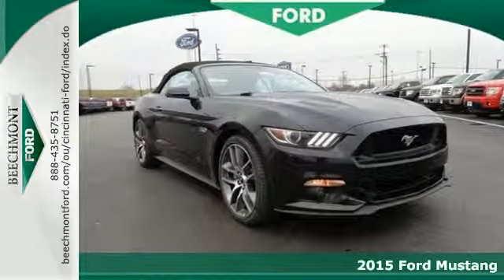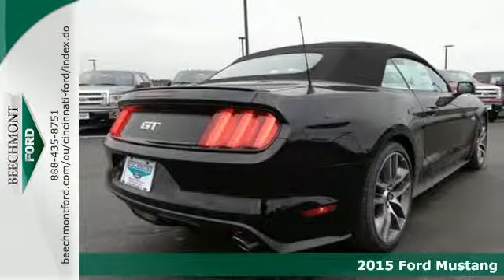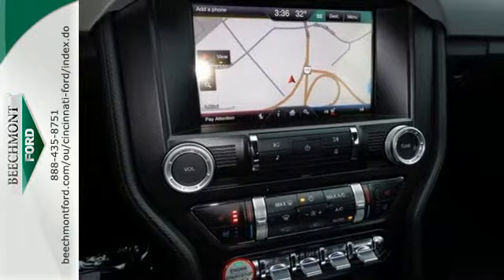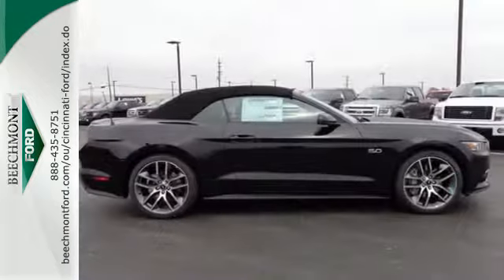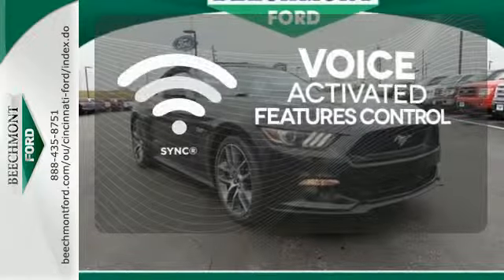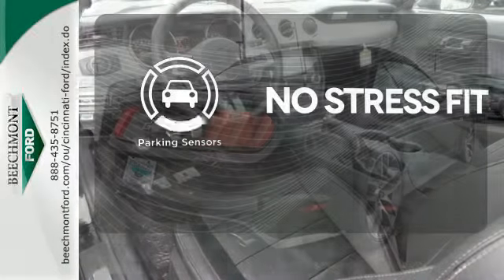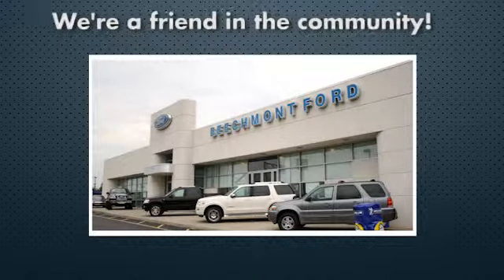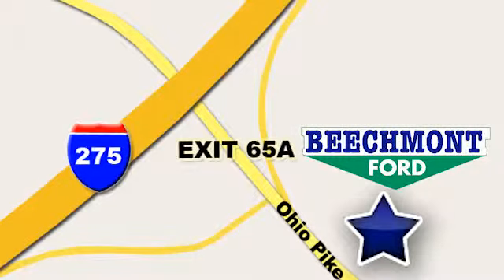2015 Ford Mustang Cincinnati Dayton, OH C15-223 - SOLD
Year: 2015
Make: Ford
Model: Mustang
Trim: GT Premium
Engine: 8 Cyl. 5.0 L
Transmission: Manual
Color: Black
Interior: Ebony
Stock #: C15-223
VIN: 1FATP8FF4F5332348

Address:
600 Ohio Pike